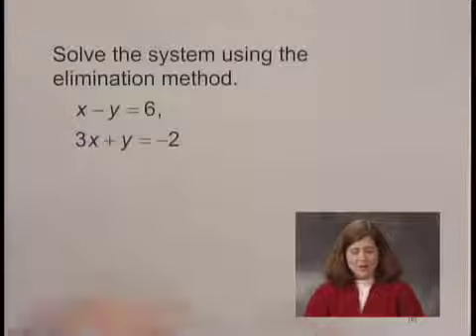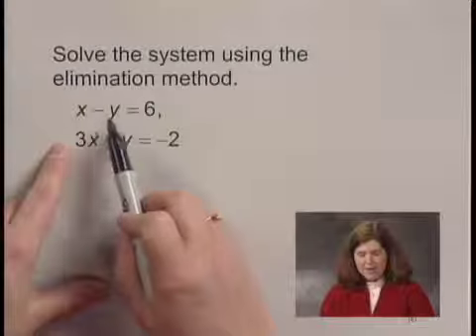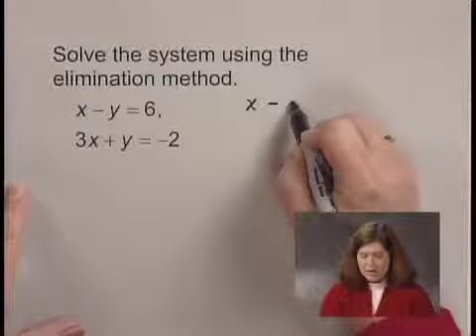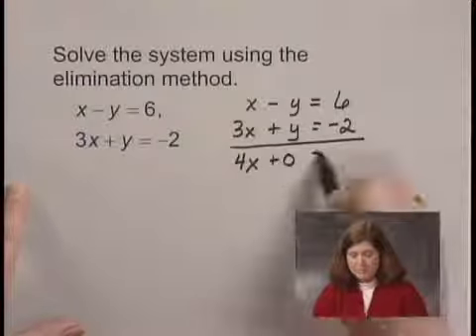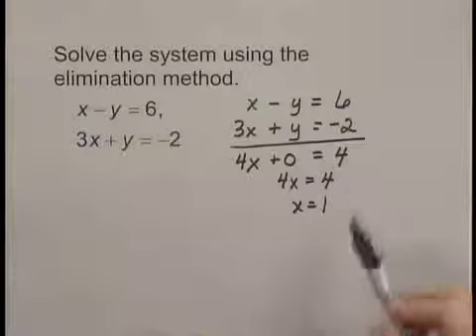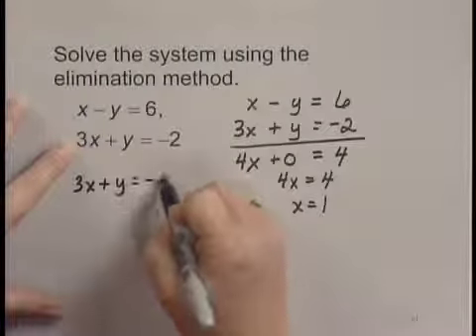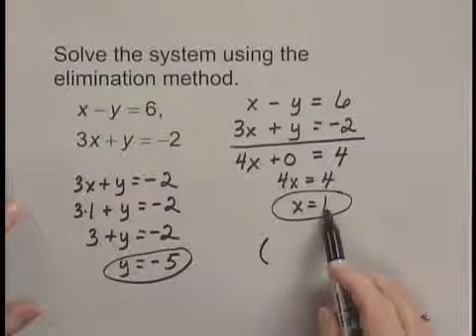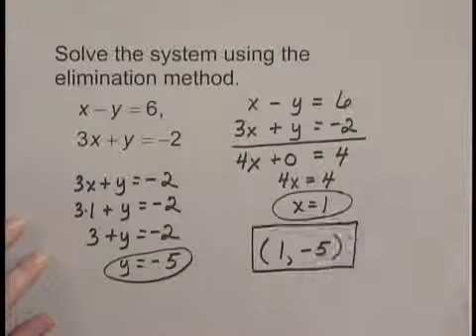Prealgebra & Introductory Algebra Ch15 Ex6